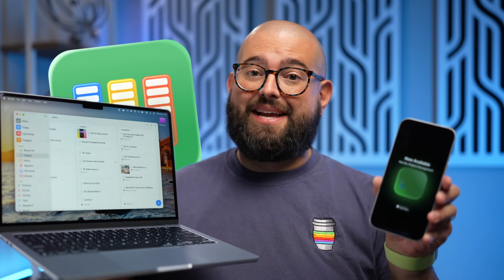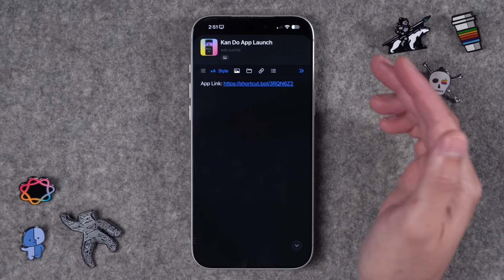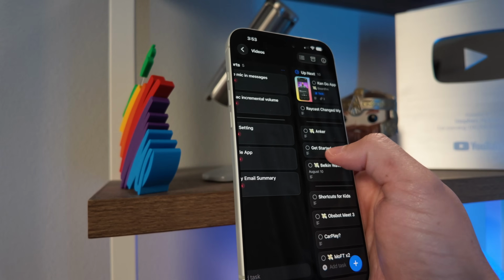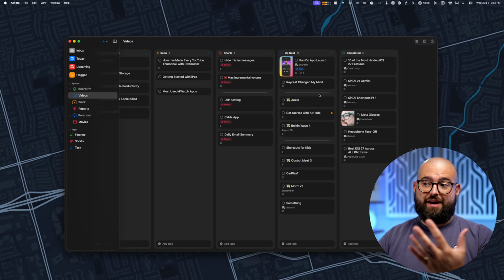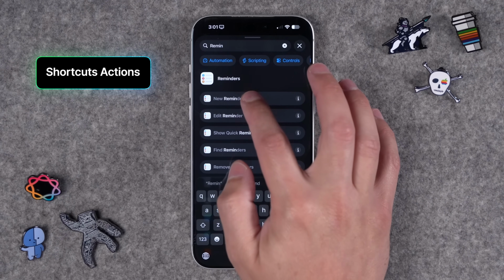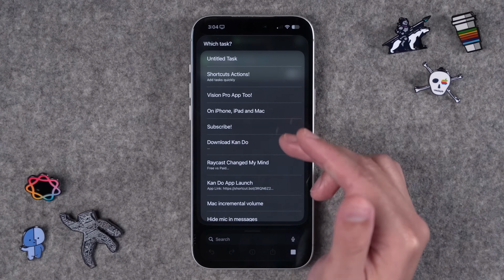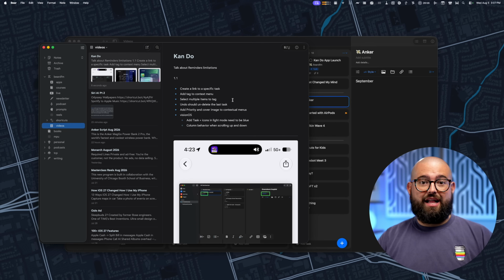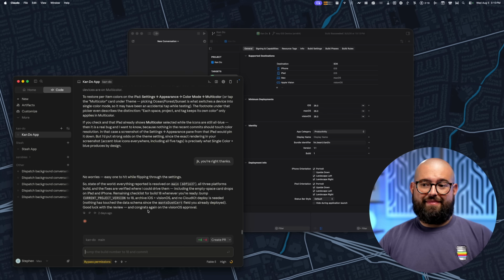I Made the Task App I Always Wanted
Sure, there are lots of task apps out there, but I wanted a lightning-fast Kanban-style app with rich markdown notes, file attachments, and robust Shortcuts actions. I couldn't find one, so I built it.

💻 My Creator Tech Stack

25W MagSafe Car Charger

Chapters ➡

00:00 Introduction
00:34 Kan Do iPhone App
01:58 Why Another Task App?
05:00 New Respect for Developers
05:47 Shortcuts Actions
07:26 Roadmap Features
08:56 How Kan Do Was Built
10:31 New App Teaser…